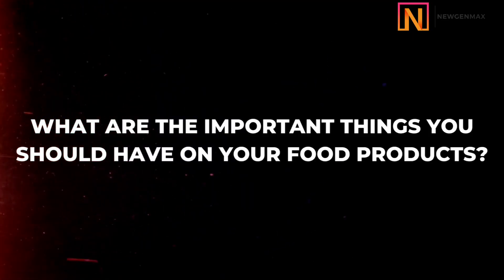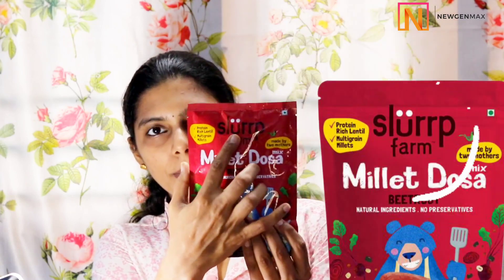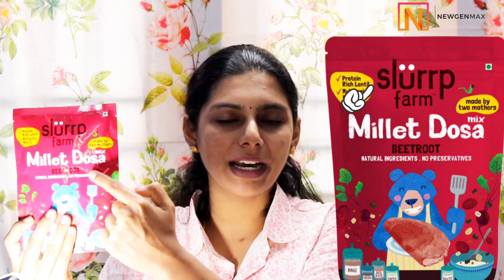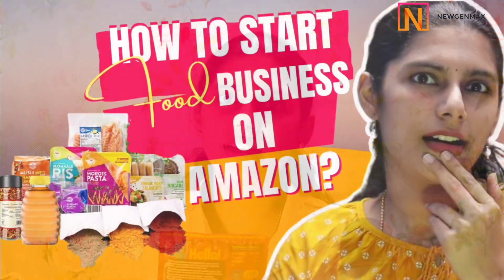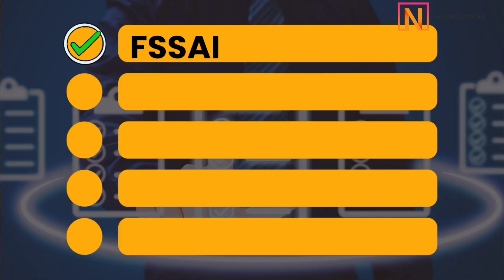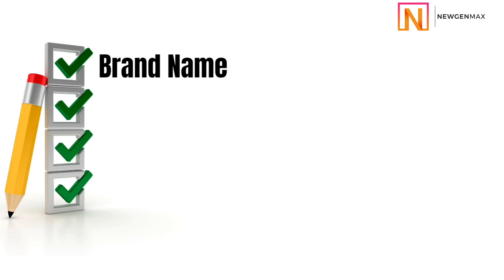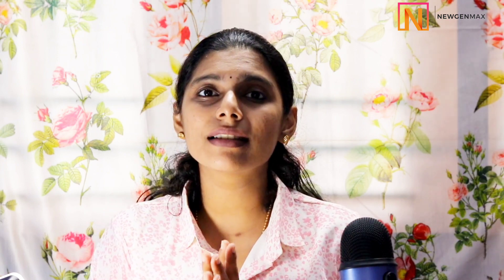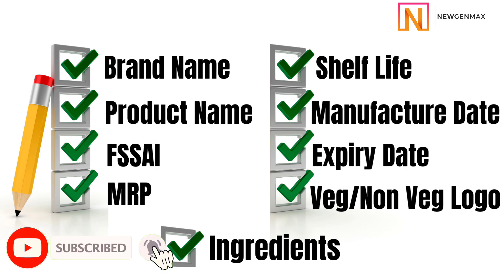The ABCs of Food Product Labels: Printing the Right Information for Success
Discover the essential elements of food product labels in our latest YouTube video, "The ABCs of Food Product Labels: Printing the Right Information for Success." From accuracy and branding to compliance, we guide you through creating labels that stand out on store shelves. Join us to gain valuable insights, expert tips, that will empower you in the competitive world of food labeling.

How to start food business on Amazon?